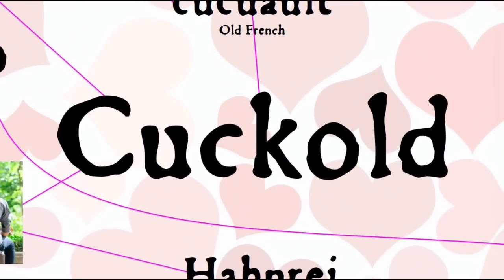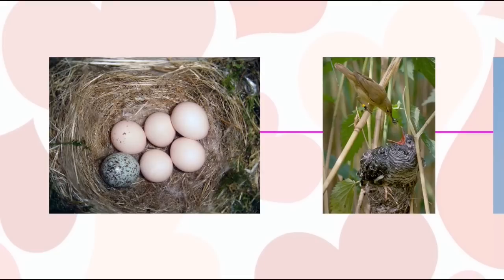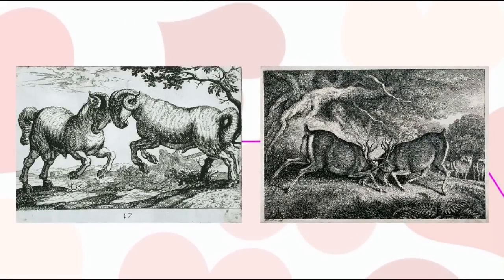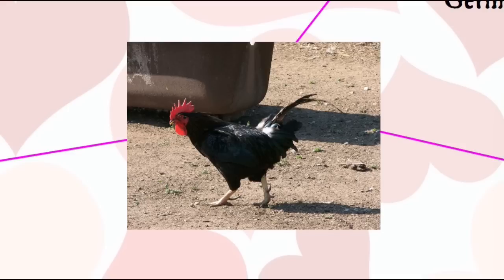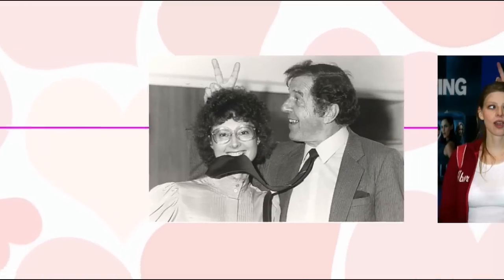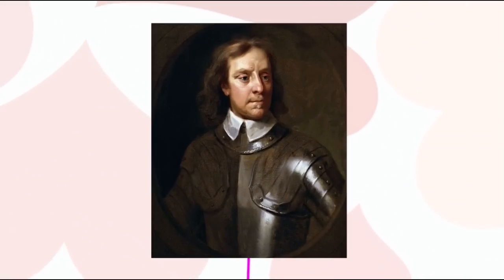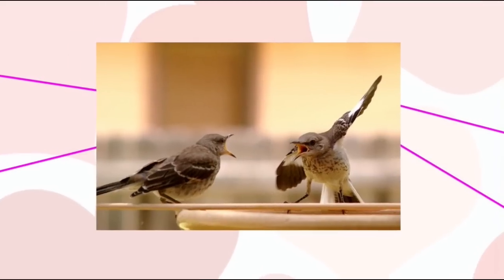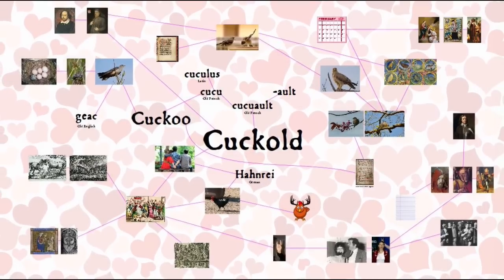Cuckold: The Story of Valentine's Day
The medieval origins of the word “Cuckold”, its connections to Valentine’s Day, Chaucer, and the history of why Valentine's Day is celebrated in February.

Click here to sign up for our email list, to be notified when new videos are posted